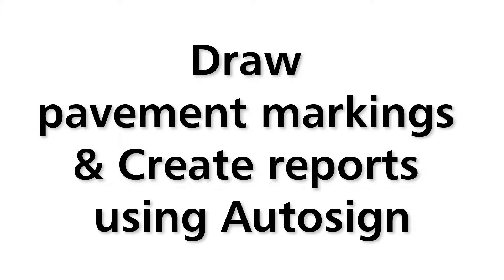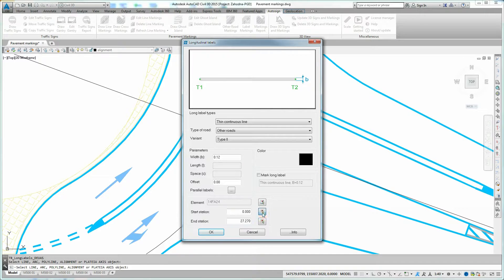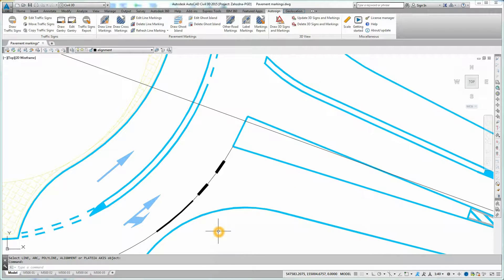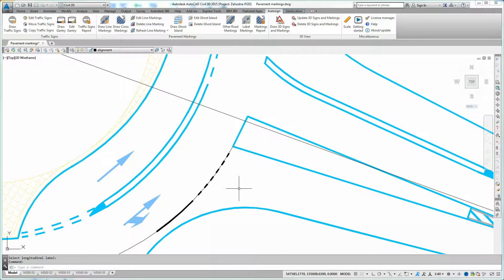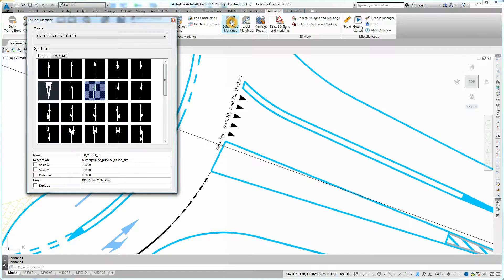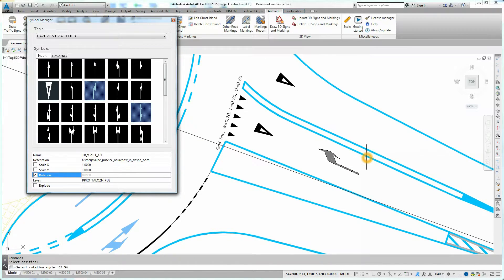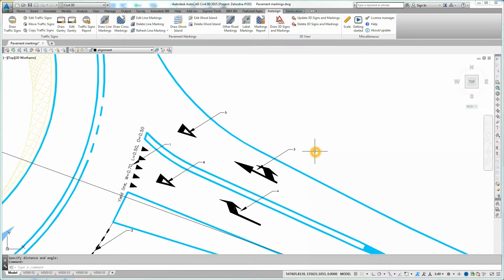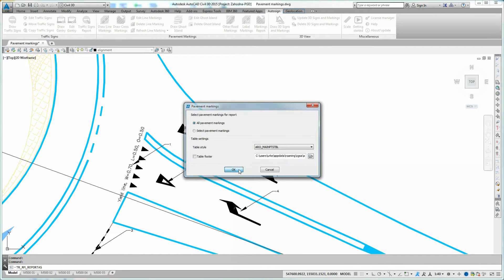Draw pavement markings and Create report